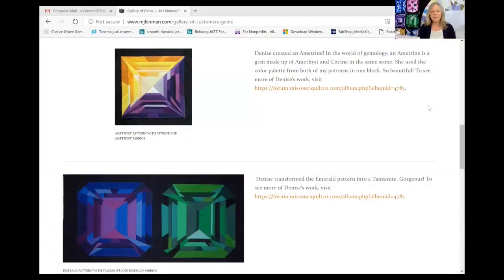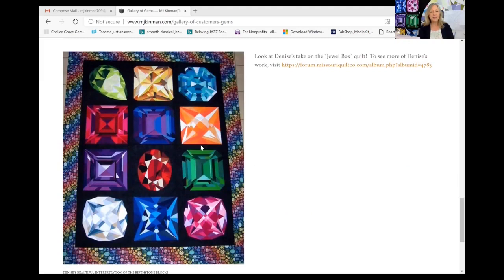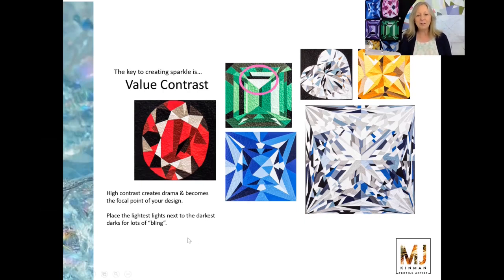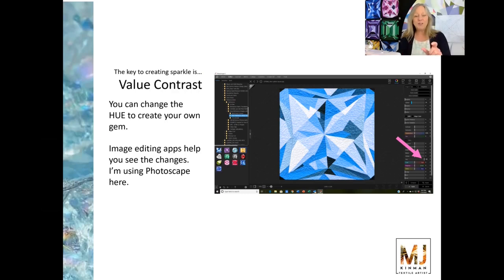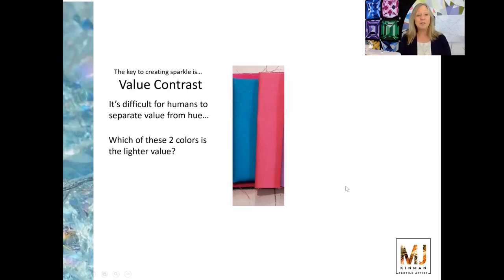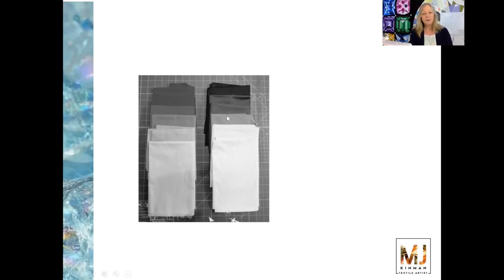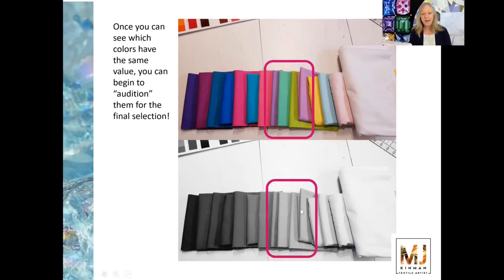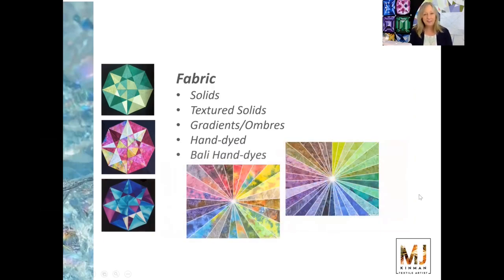Holiday Jewel Box: Lesson #2 -- Customizing Your Gem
Learn how to swap out colors (hues) while respecting the value contrast to keep your gems sparkling...but just in another color!